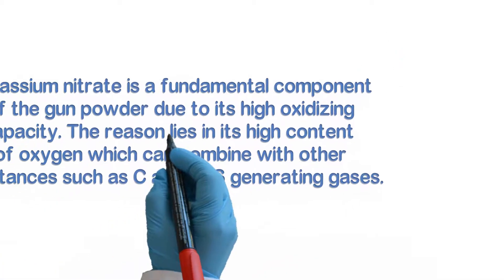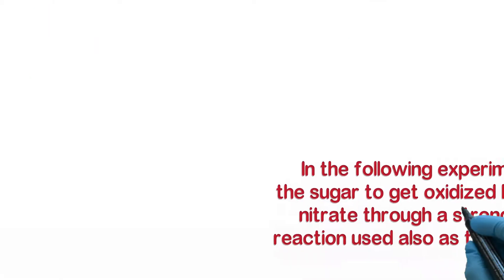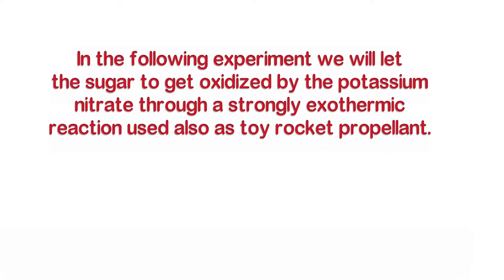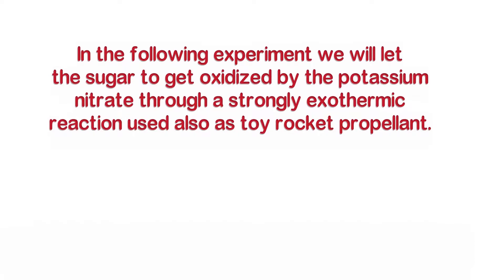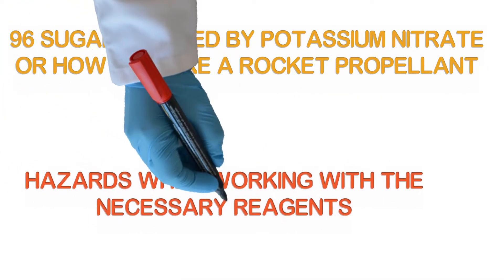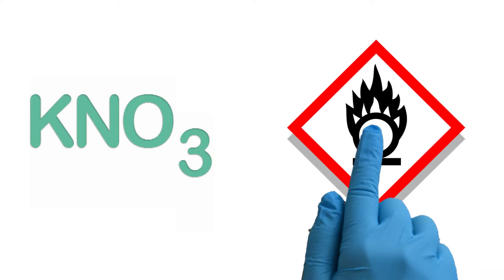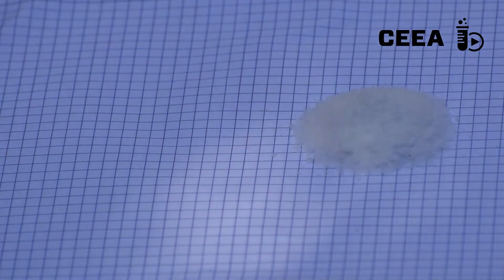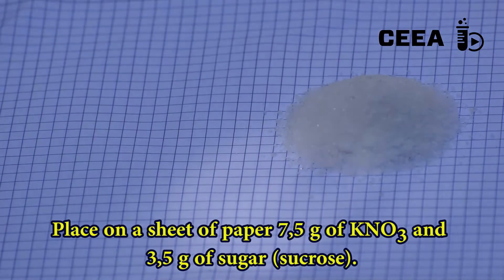SUGAR OXIDATION WITH POTASSIUM NITRATE ROCKET PROPELLANT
The reaction of table sugar (sucrose) with potassium nitrate as an exothermic process which is used to make model rockets propellants.